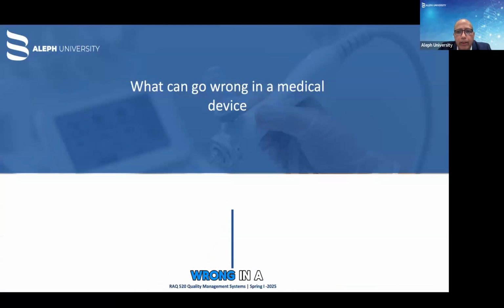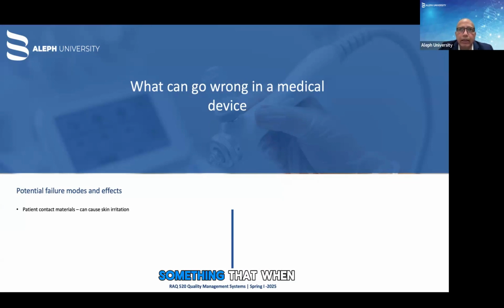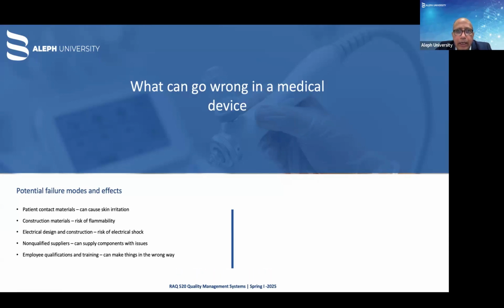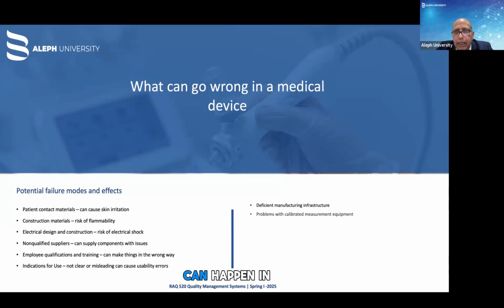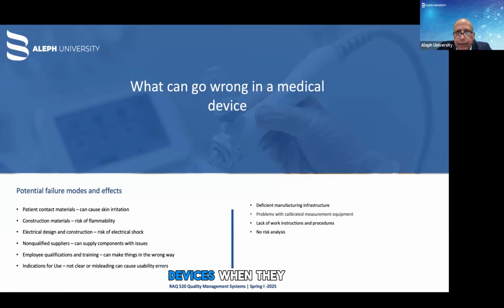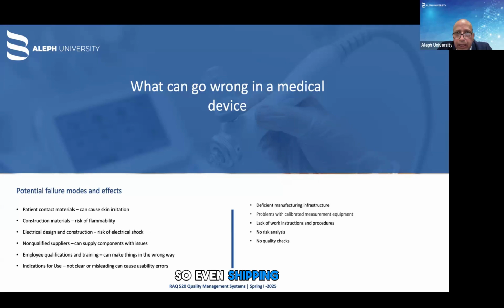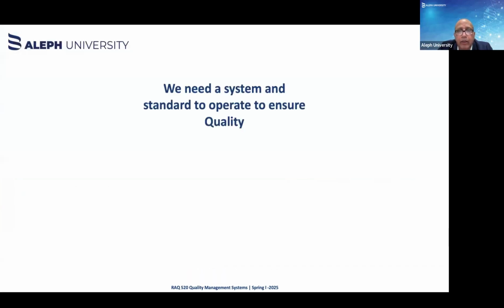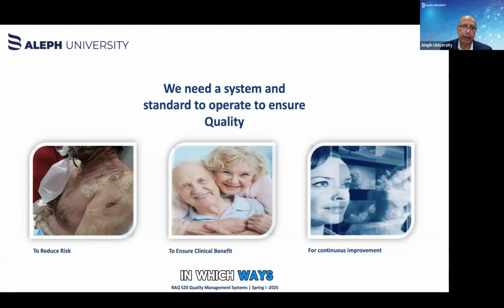Medical Device Errors Can Cost Lives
In the healthcare industry, even a small flaw in the design, manufacturing, or labeling of a medical device can put patients' lives at risk and cause significant problems for companies.

📌 In this course, you will discover:
✅ The most common failures in medical devices and their impact on patients.
✅ Design, production, and labeling errors that can compromise safety.
✅ Why quality control and certifications are essential to mitigating risks.
✅ Real-life industry incidents and the lessons learned.

Our instructors, Ph.D. experts with extensive industry experience, will teach you how to prevent these errors and apply best practices at every stage of medical device development.

Become an expert in quality and regulation—the industry needs you!

Better healthcare technologies.